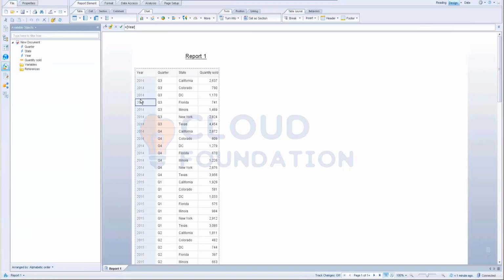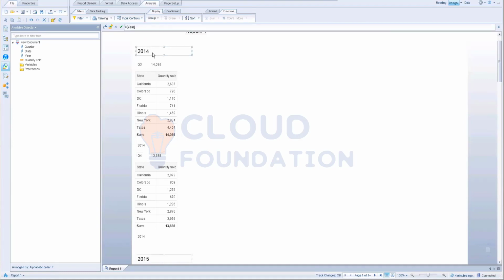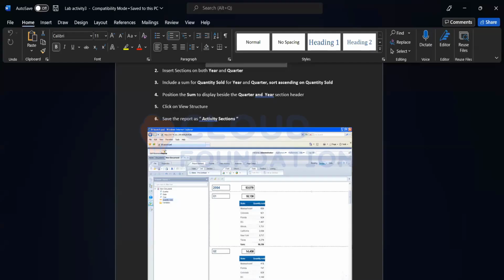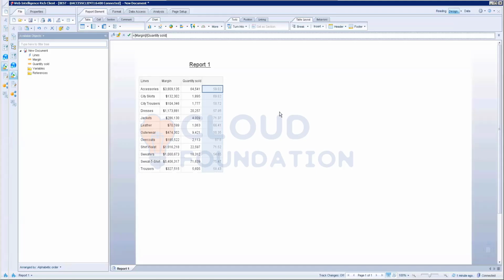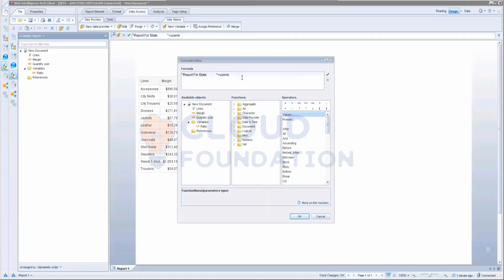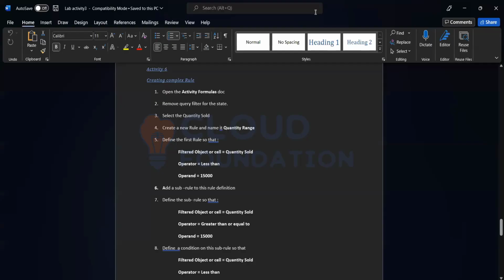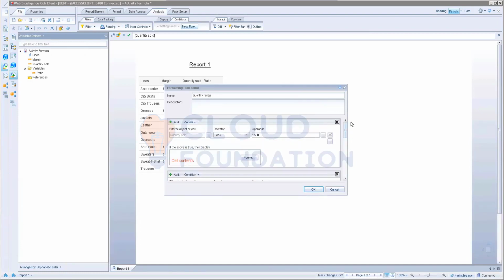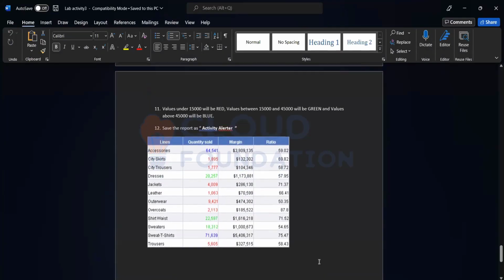SAP BOBJ Tutorial | SAP BOBJ Certification | SAP BI BOBJ Tutorials | Cloudfoundation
Topic Covered: -
This video has covered on the topic of Creating Sections in a Report and Creating Complex Rules in SAP BOBJ.